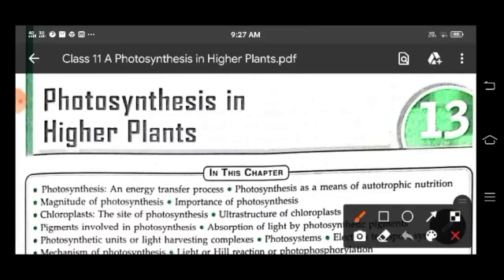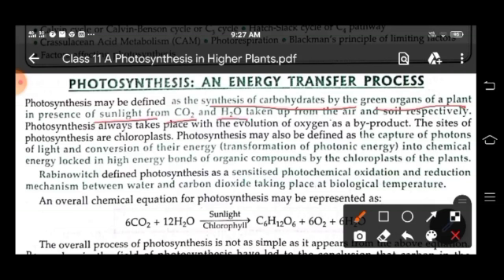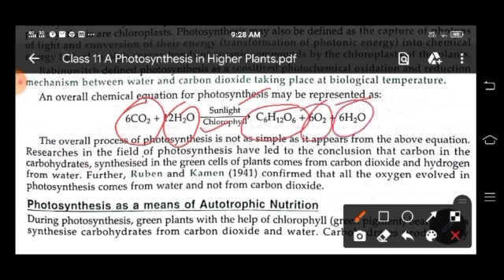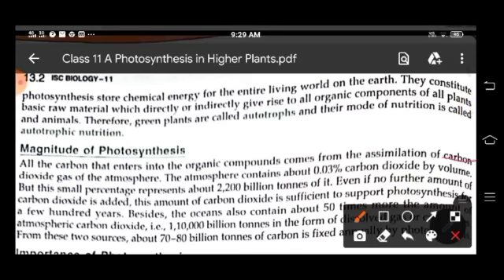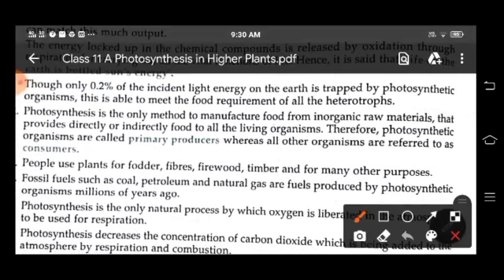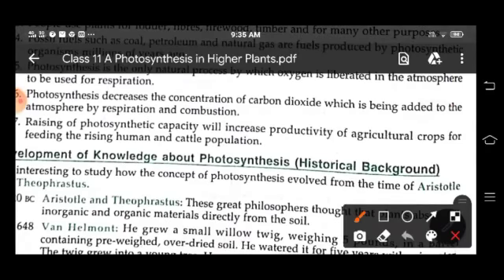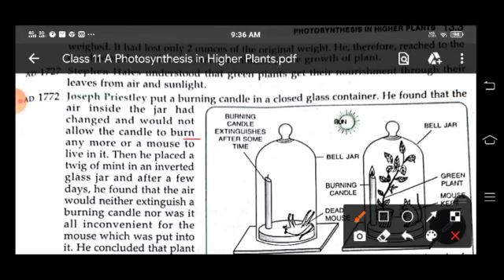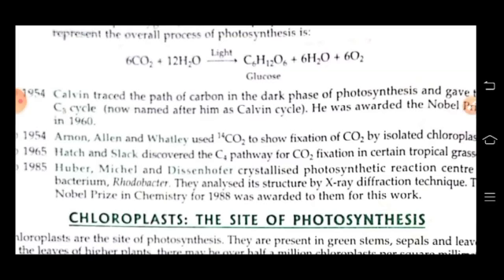CLASS 11 PHOTOSYNTHESIS IN HIGHER PLANTS